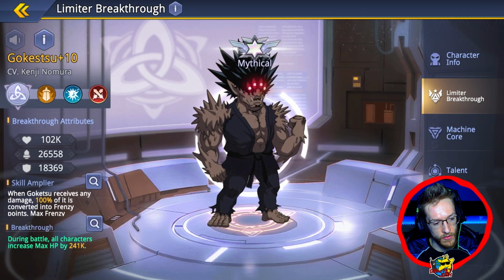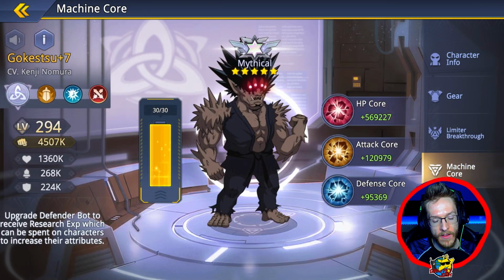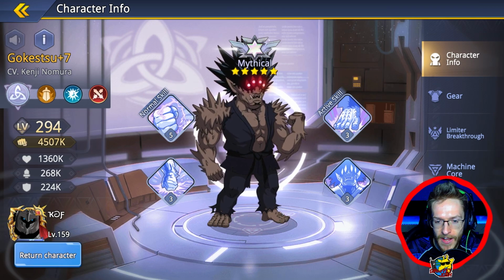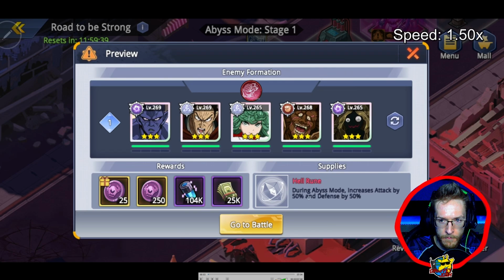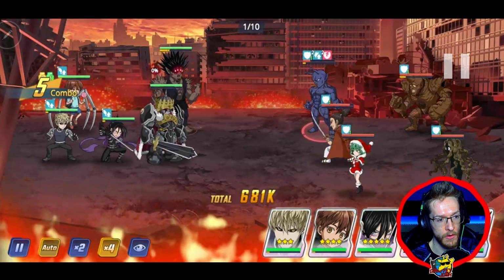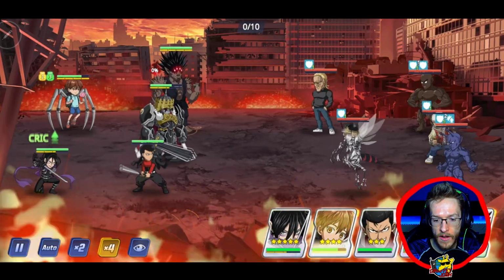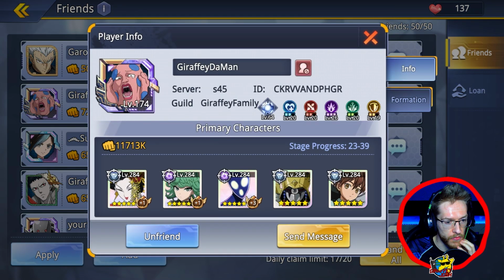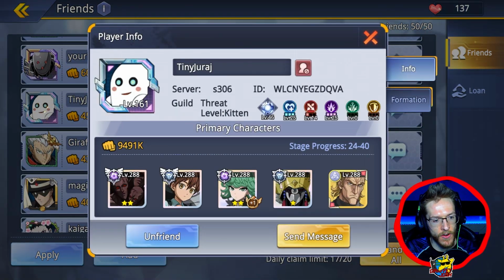Gouketsu is Over Powered! | One Punch Man: Road To Hero 2.0